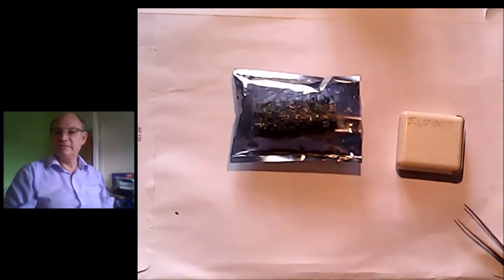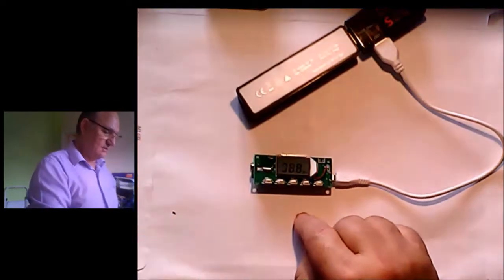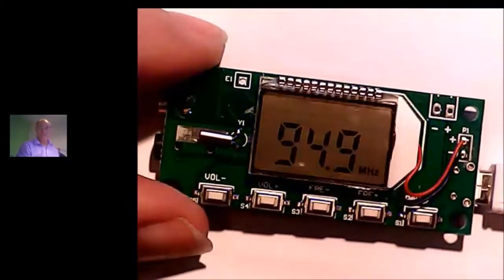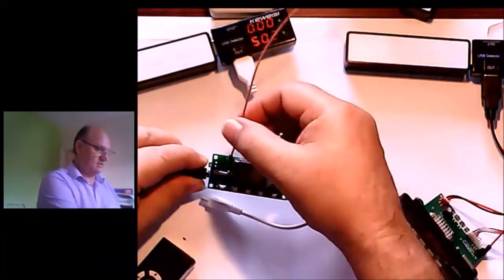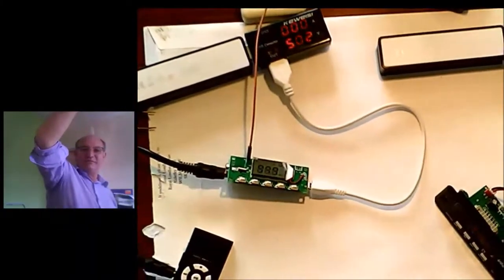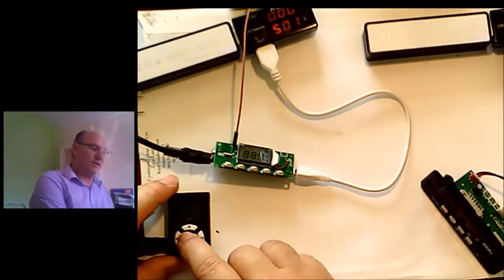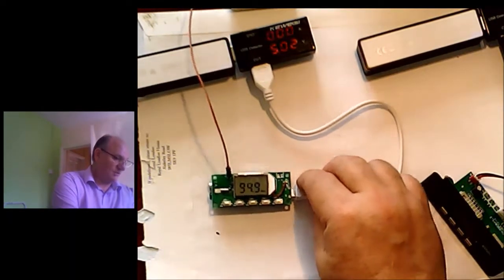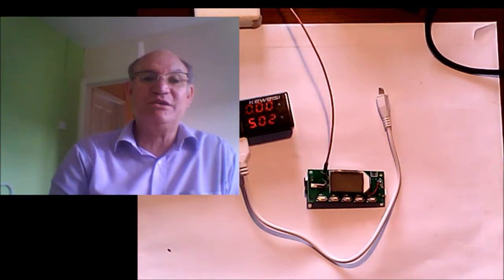DIY FM TRANSMITTER RECEIVER 16 JULY 2017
IF YOU ARE IN THE MUSIC BUSINESS IN ANY WAY THEN
IF YOU HAVE SOMETHING YOU WANT REVIEWED OR TEARDOWN
POST TO ADDRESS BELOW

I SEND YOU A DIRECT DEBIT - VIA EMAIL For £1.00 per Mth
CASH OR CHEQUES TO
J LOVATT 34 COLEMAN CRESCENT,
RAMSGATE, KENT. CT12 6AB
Use the Comments or Discussion PLEASE
I will answer all relevant questions

THE MODULES = DSP&PLL 87-108MHZ LCD FM Radio Wireless Microphone Stereo Transmitter/Receiver Module Hot Sale Brand New
CLICK THE LINK BELOW TO PERCHASE
Description:

100% brand new and high quality
Material: Electrical components
Color: See pictures
Product parameters:
Output power: 500mW (drive headphones), 3W (drive speakers)
Frequency range: 50Hz-18KHz
Receiving frequency:
Close campus radio 87.0MHz-108.0MHz, open campus radio 76.0MHz-108.0MHz
Equivalent noise: ≥30dB
Supply voltage: 3.0V-5.0V
Supply Current: maximum volume 400mA, minimum volume under 50mA (for reference only)
Channel: speaker (mono), headphone (stereo
Product Features:

1: the use of advanced digital audio signal processing (DSP) technology and FM modulation phase-locked           loop (PLL) to make sound more realistic, more stable performance, long working hours without frequency           offset.
2: LCD display is more intuitive and accurate, with very low power consumption and minimal noise interference.
3: with automatic station search and store radio features, easy to operate and use.
4: Built-in 30 digital volume adjustment, the key operation can be easily completed.
5: automatic power-down data memory before the power failure.
6: speaker / headphone output automatic switching
7: supports serial AT commands.
8: quartz crystal frequency stabilization, the temperature change is no longer transmitting frequency drift.
9: Auto search for full-band signal has a frequency band and store memories.
10: You can set the threshold processing DSP digital squelch, no signal automatically muted, away from the            traditional FM radio irritability rustle (requires the user to open the static noise function module).

Pacakge Included:

1x PLL LCD Digital FM Radio Receiver Module 87-108MHZ Wireless Microphone Stereo